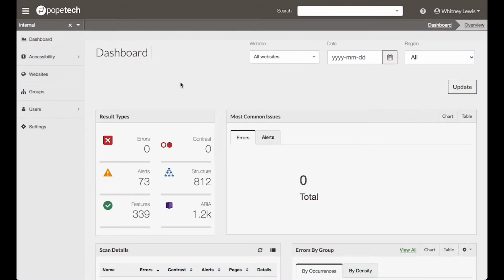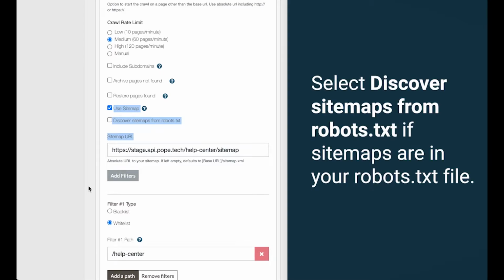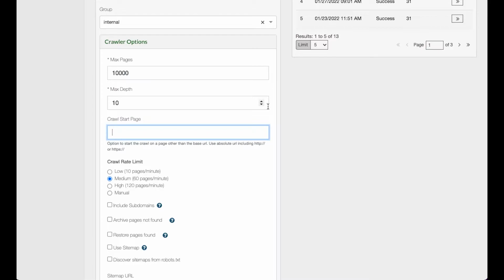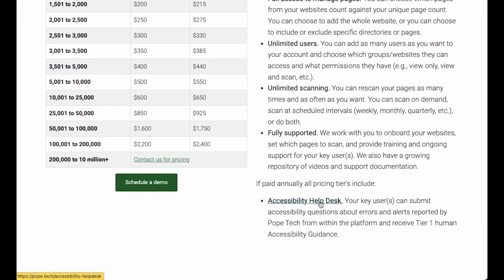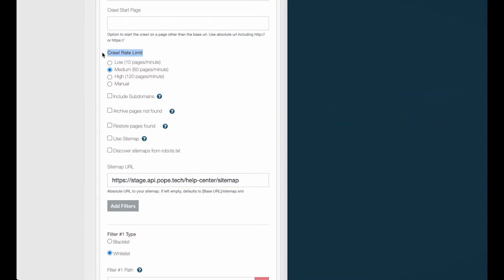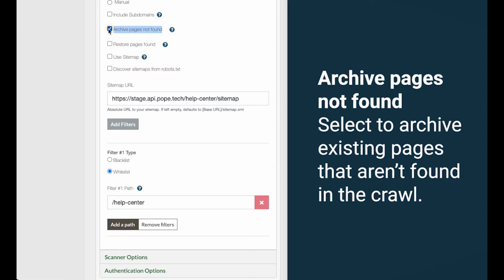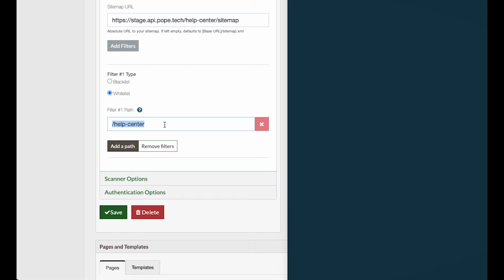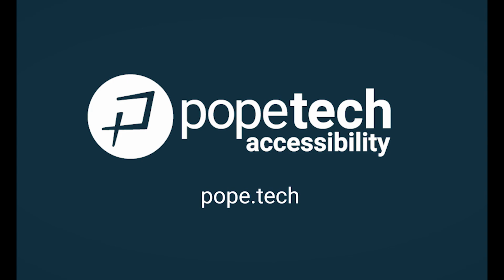Crawler options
Learn what crawling is, the different crawler options you can change, and how to change the default crawl options for all new websites.

Chapters
0:00 Introduction
0:18 What crawling is
0:50 Access crawler options
1:15 Sitemap only crawler options
1:55 Sitemap crawl requirements
2:17 Traditional crawler options
5:54 Change default crawl options for all websites